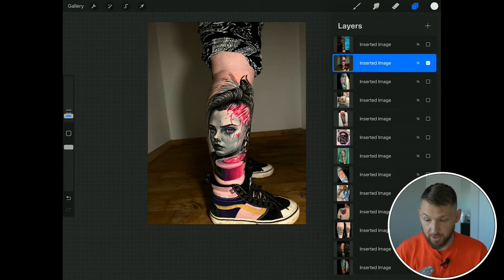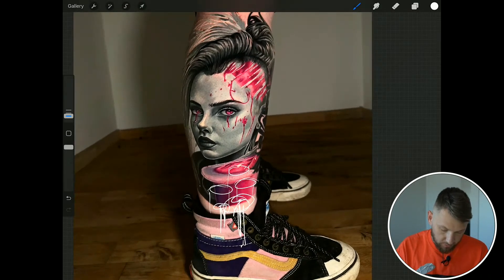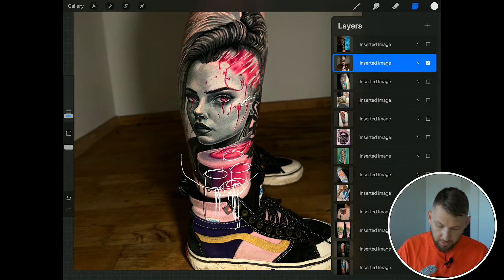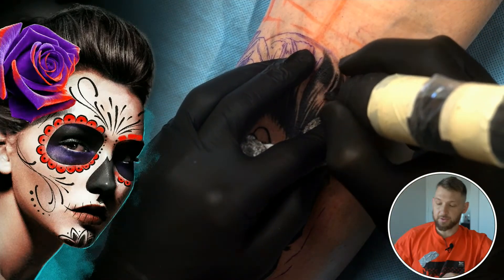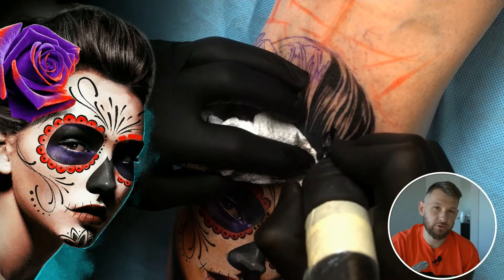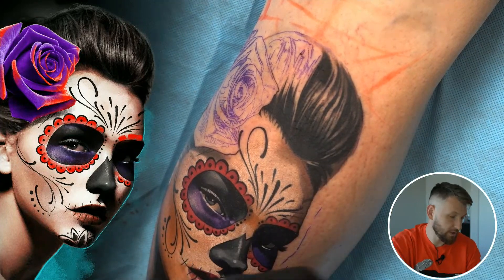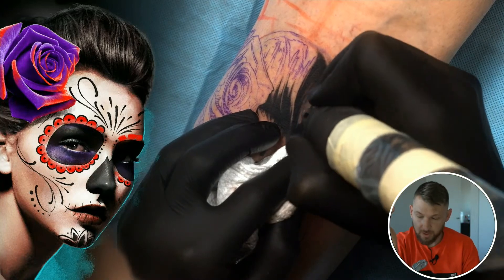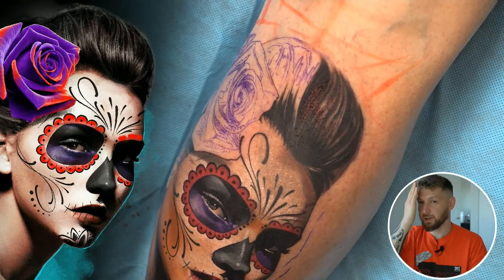talk about tattoo #6